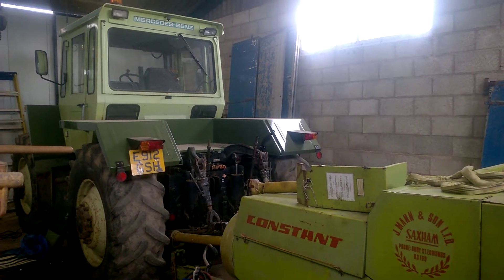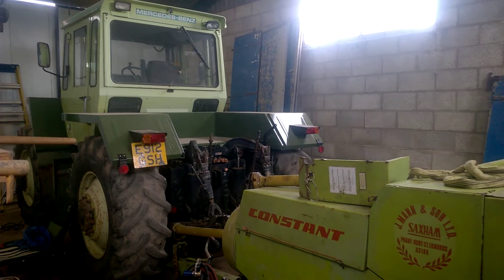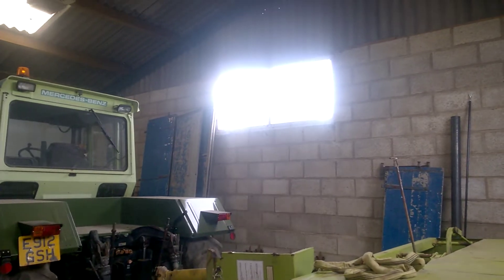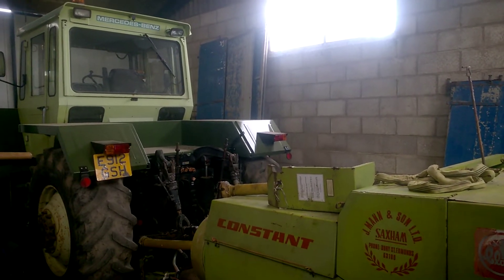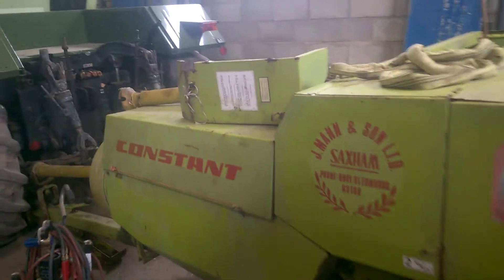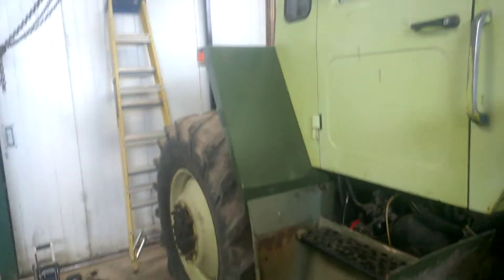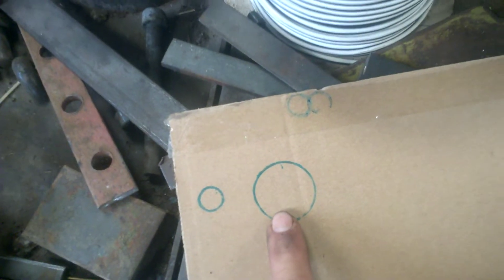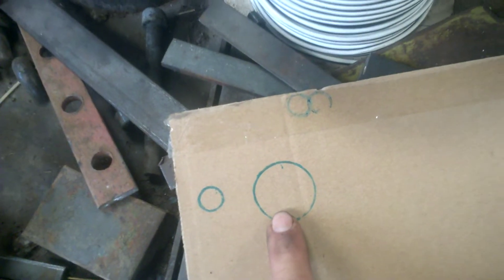It's blowing and raining, time to hide away 😆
Finally were getting some lovely rain but I'm not sure about the gail force wind. Today's jobs, fella carriage inner tube repair and hay rack welding (you'll see that sometime)